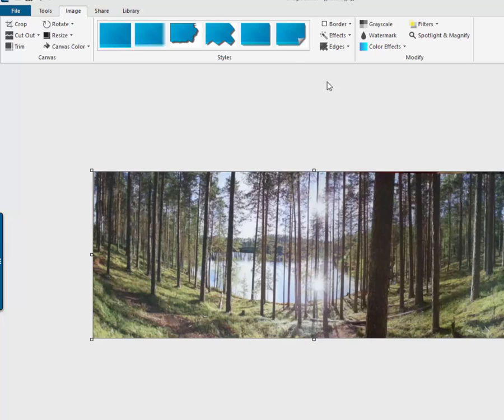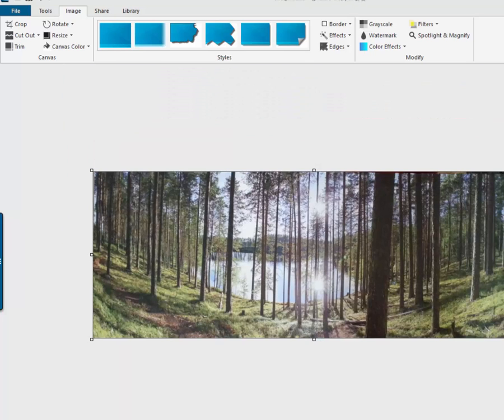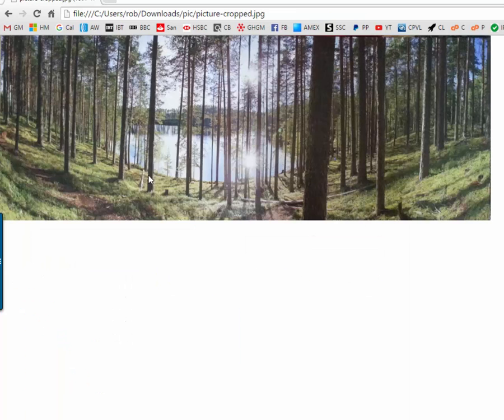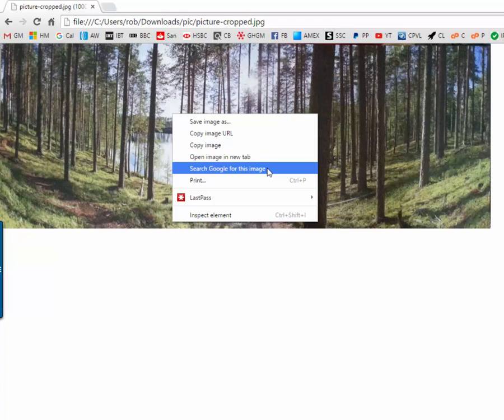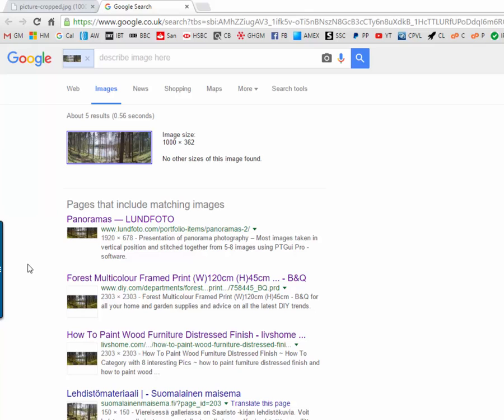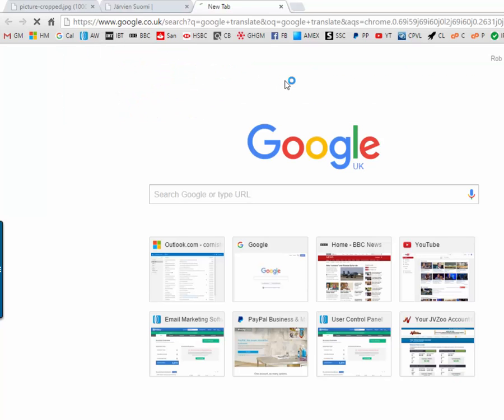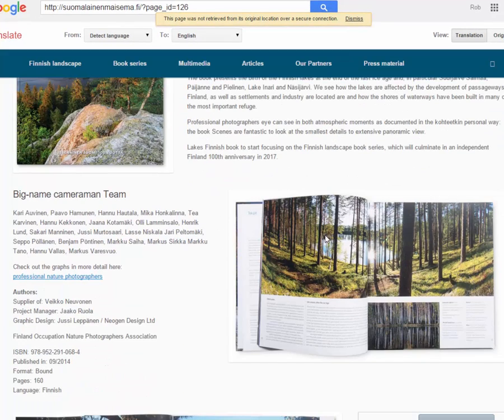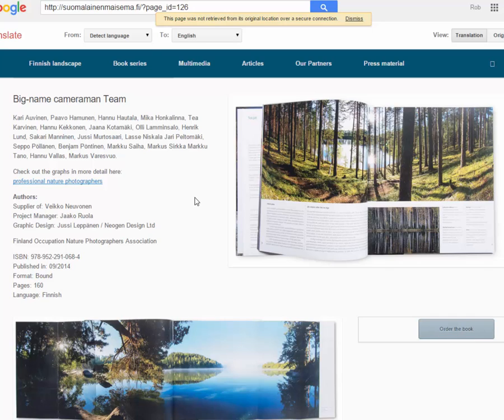How To Research An Offline Picture Using Google Image Search